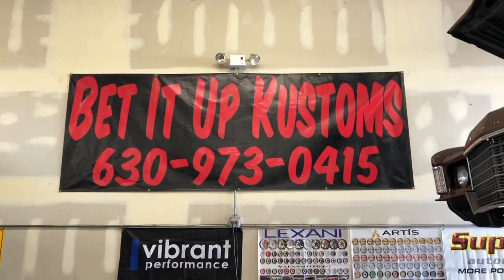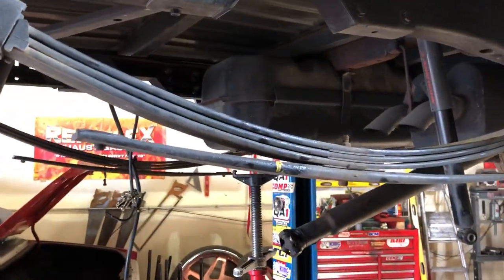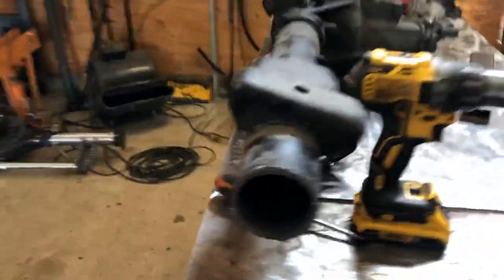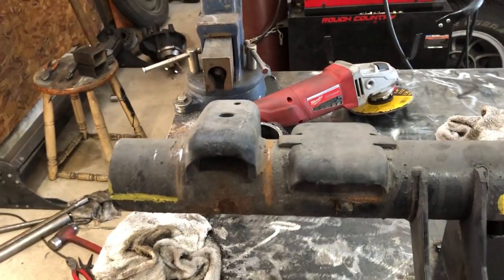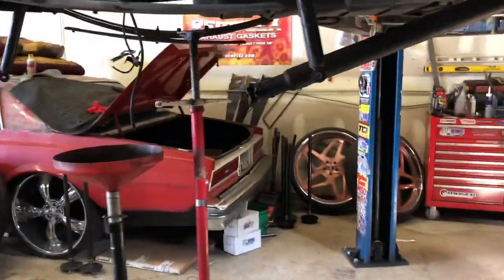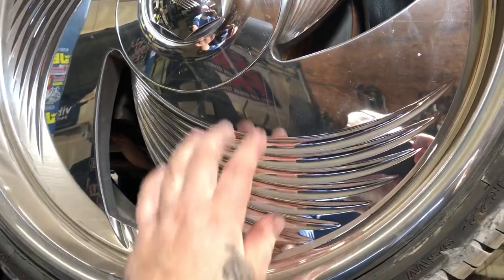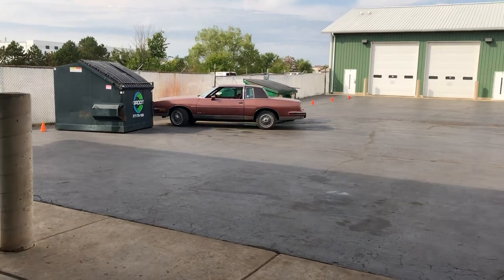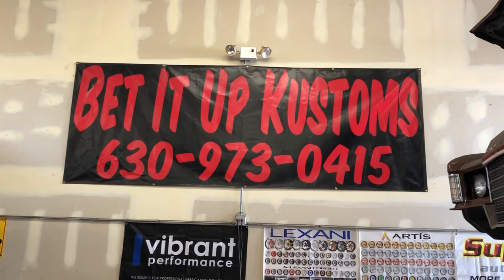🤫 BET IT UP KUSTOMS 97 SHORT BED CHEVY OF JASON BROWN REAR END NARROW FOR 8”LIP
WORK BET IT UP KUSTOMS BANKROLL TIM 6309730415 PLAINFIELD ILLINOIS 60585